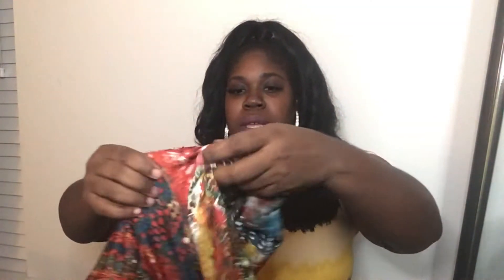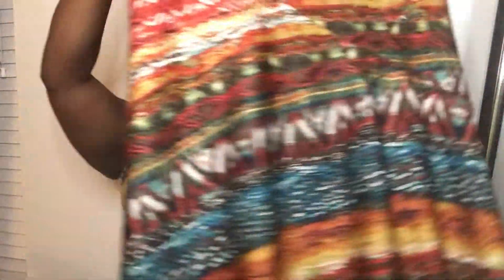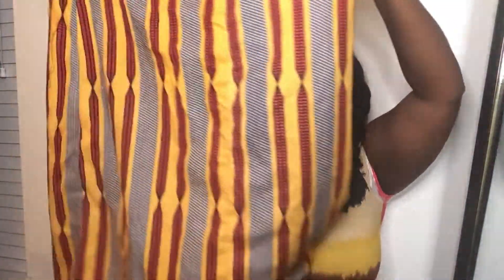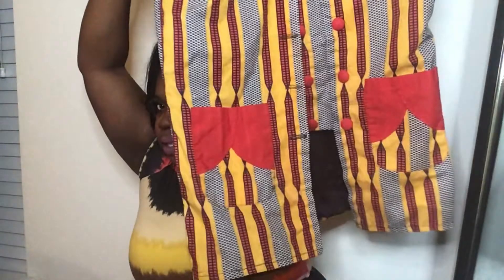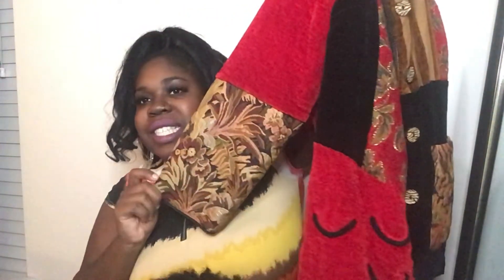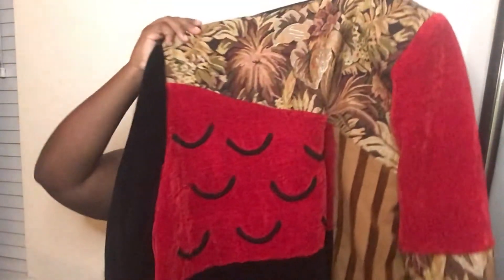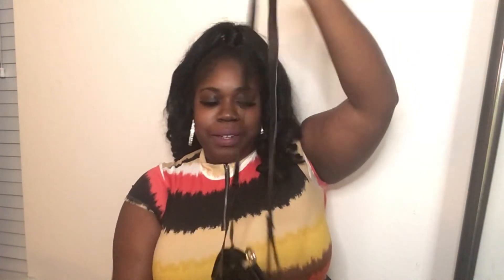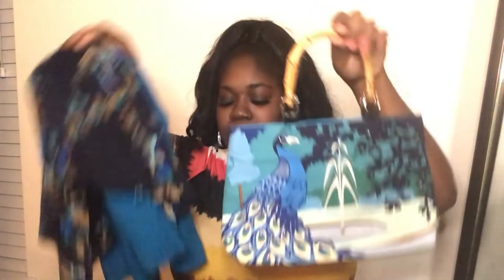Good Will Plus Size Haul!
Good Will Haul ! I got some goodies